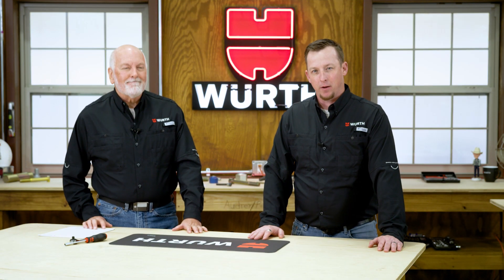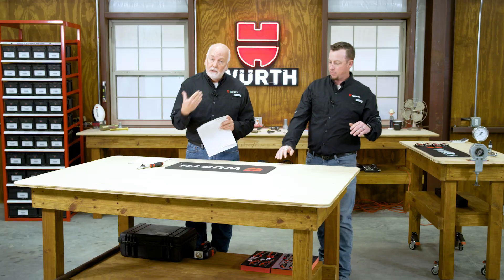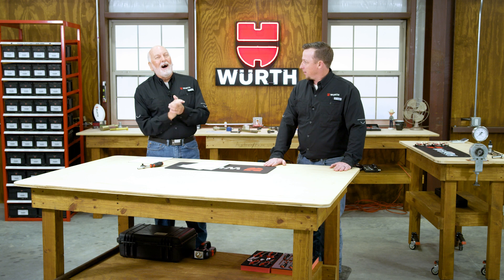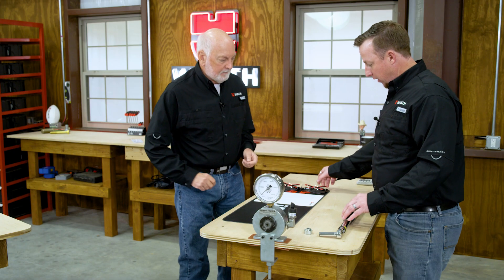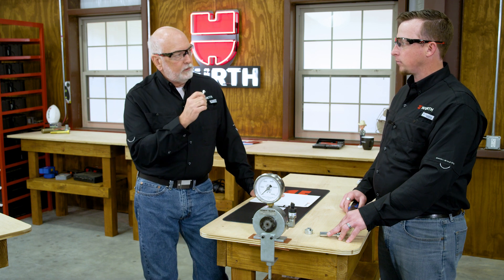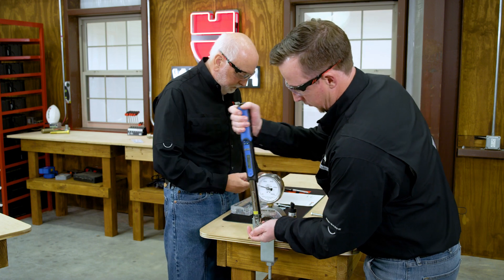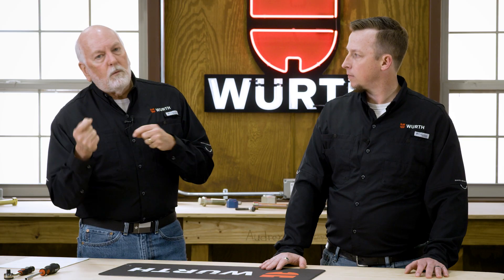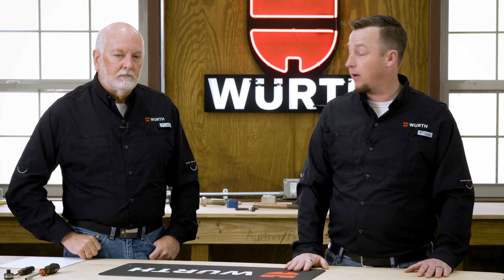Torque and Friction | Würth Knowing Episode 1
Randy and Aaron teach us about the relationship between torque and friction. Learn why it’s important to understand the unique frictional factors of each application, and how they determine what torque to use when applying a fastener.

Würth Knowing, inspired by Würth Industry North America’s industry-renowned Fastener Academy training, dives into topics related to fastener engineering, bolted joint design, and fastener assembly. From basic to complex concepts—discussion, demonstrations, testing, and even a funny story or two help us learn and understand the science behind fastening!